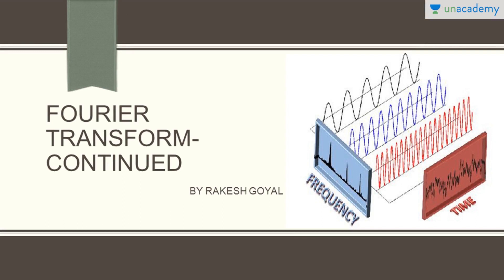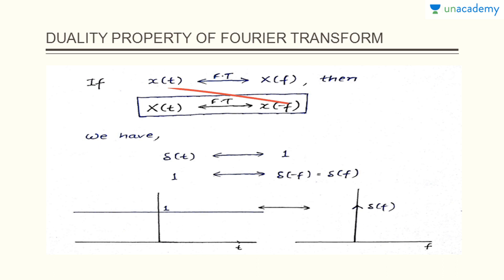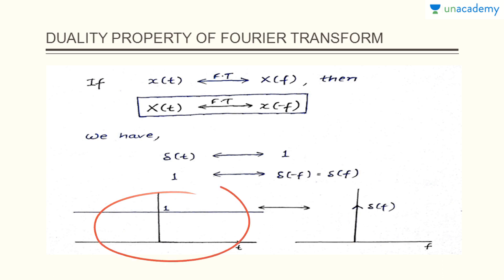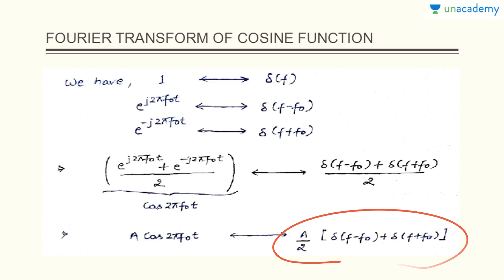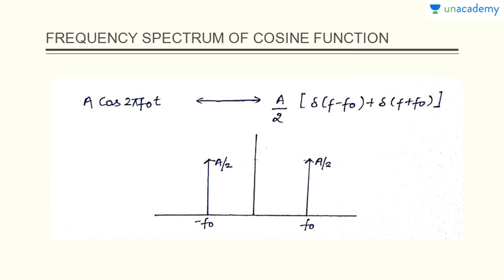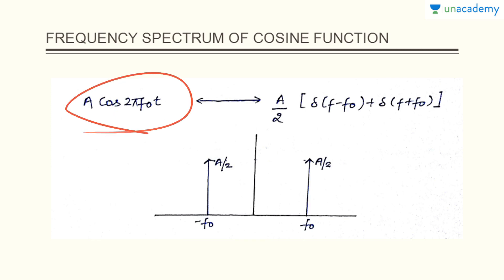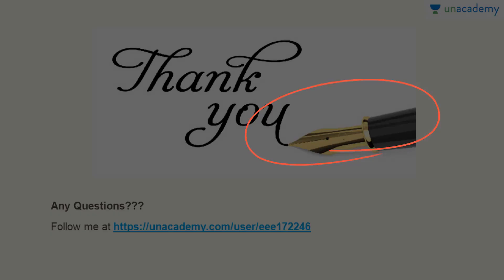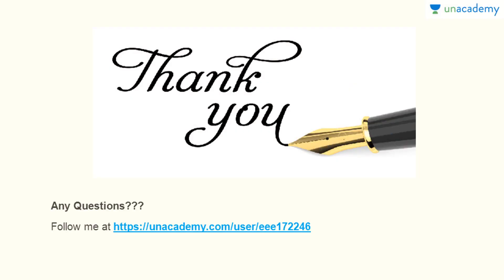Fourier Transform: Analog Communication Systems for GATE & ESE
This lesson explains Fourier Transform, under the course, "Analog Communication Systems". Some important terminology and concepts like, fourier transform of impulse function, cosine function, duality property of fourier transform, frequency shifting property etc. are also precisely explained. The complete course can be viewed by visiting the link given below.

Must watch for all the GATE (Electronics and Communication Engineering)/ESE/PSU Exams.